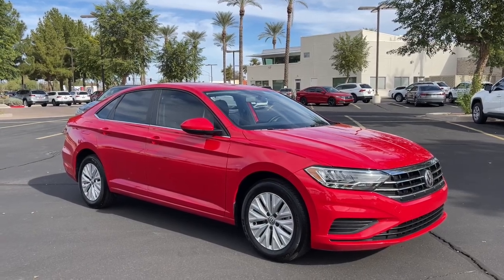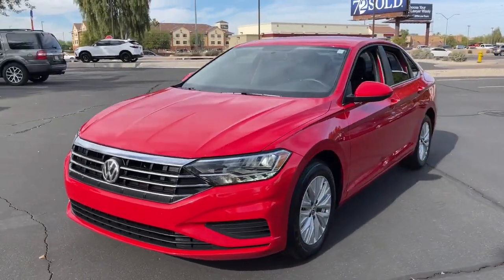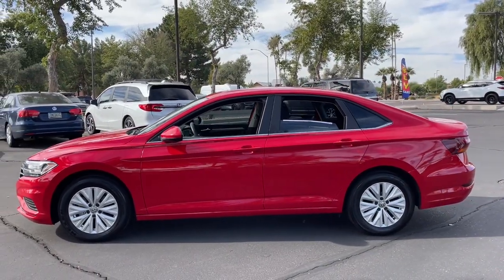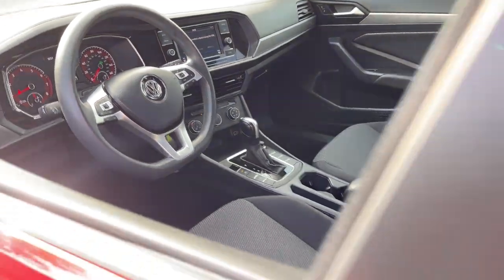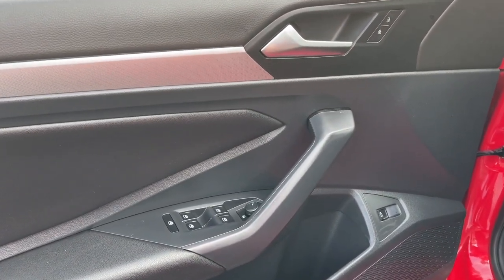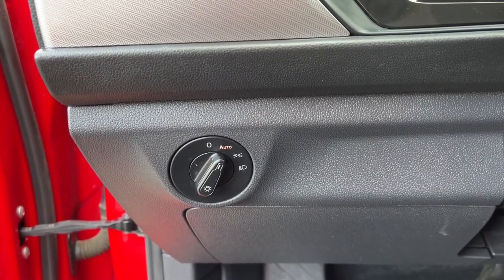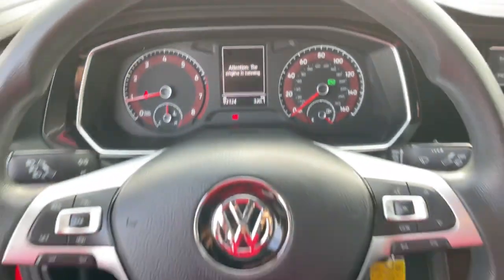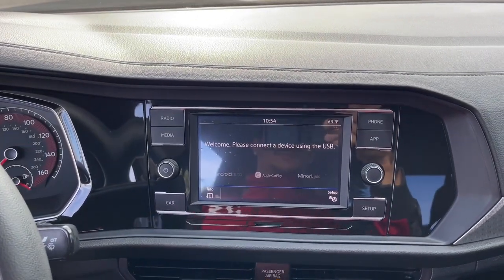2019 Volkswagen Jetta Mesa, Gilbert, Chandler, Tempe, Queen Creek, AZ 22954A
Tornado Red Used 2019 Volkswagen Jetta R-Line available in Mesa, Arizona at Berge Mazda Volkswagen. Servicing the Gilbert, Chandler, Tempe, Queen Creek, AZ area.

CARFAX One-Owner. Clean CARFAX. Red 2019 Volkswagen Jetta R-Line FWDbr8-Speed Automatic with Tiptronic 1.4L TSIbrbrOur Family To Yours With Only The Best Hand Picked Pre-Owned Vehicles For Sale At The Best Prices!brbrServing The Valley For Over 40 Years!brbrRecent Arrival! 30/40 City/Highway MPGbrbrAwards:br  * 2019 KBB.com 10 Best Sedans Under $30,000   * 2019 KBB.com 10 Coolest New Cars Under $20,000